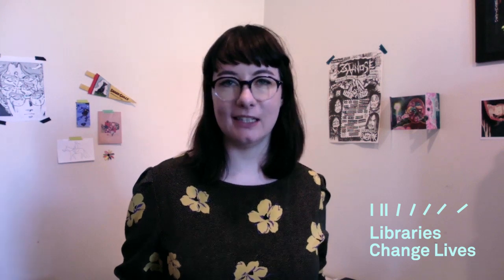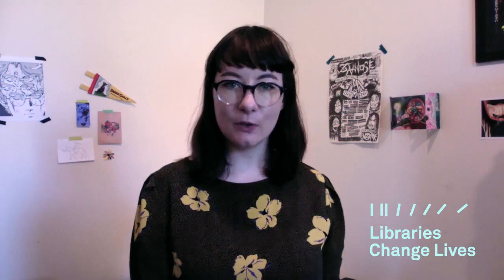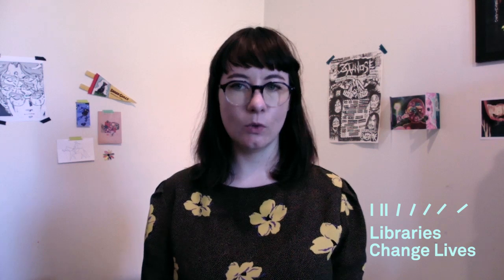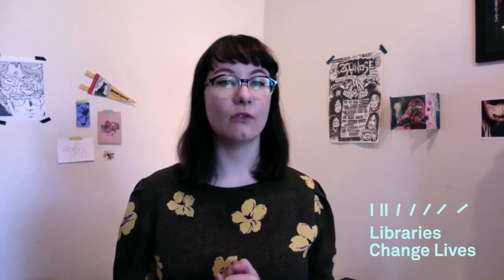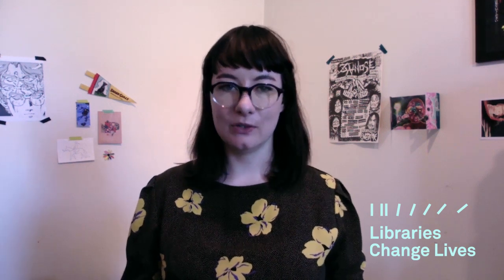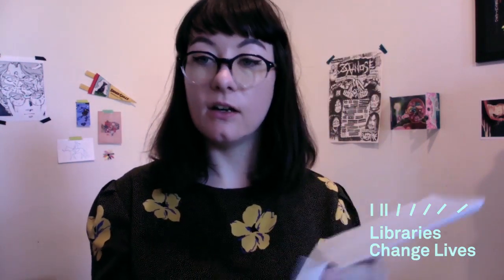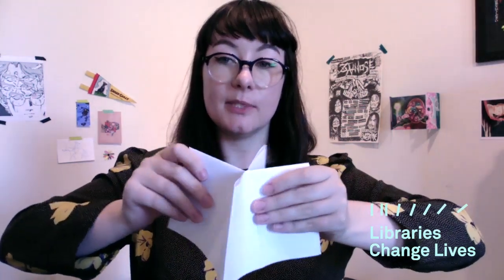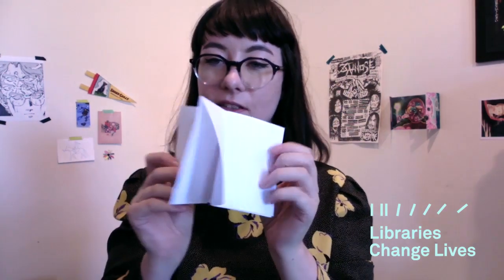Ashley Ronning's Zine workshop for Youth Week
Join our Youth Week Zine workshop with Ashley Ronning - Artist and illustrator.